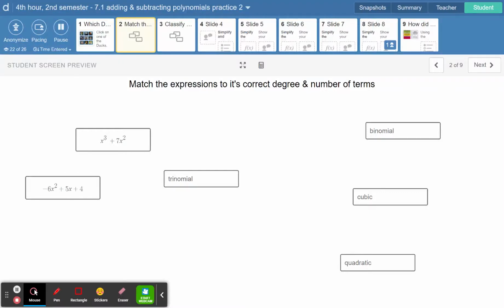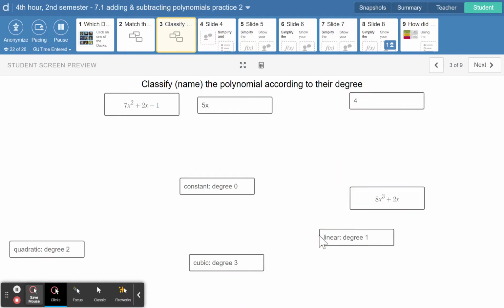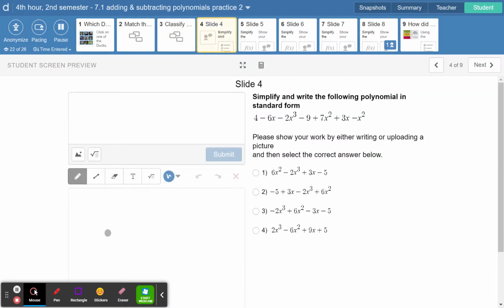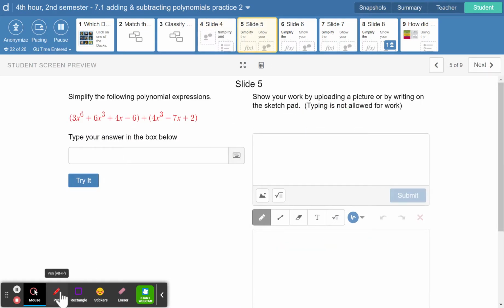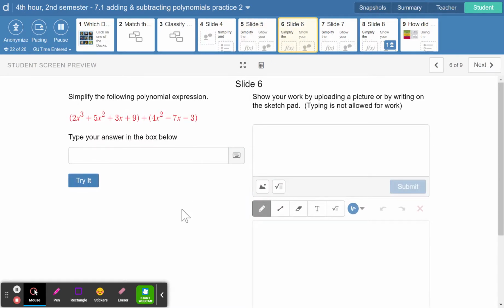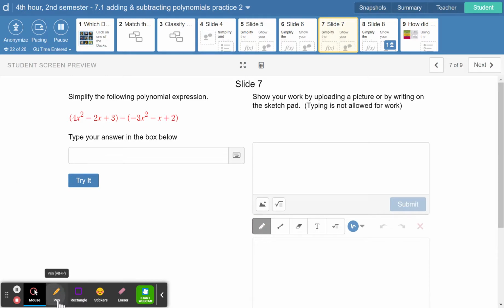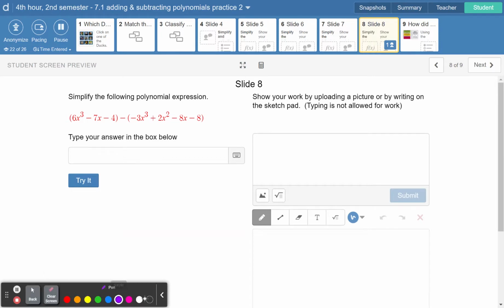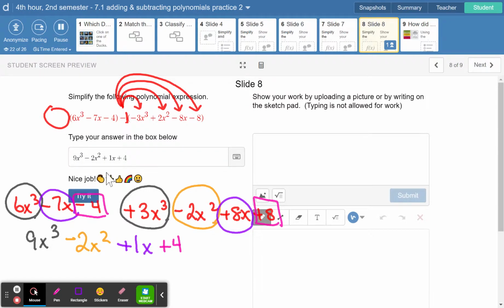7.1 adding & subtracting polynomials practice 2